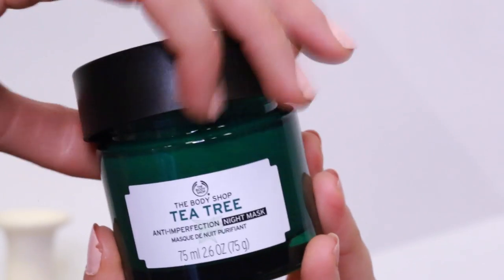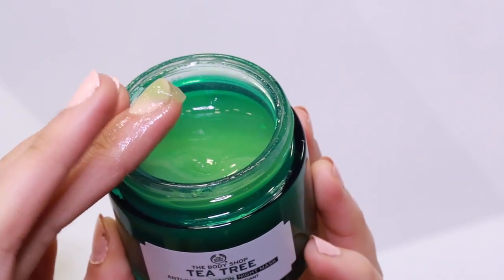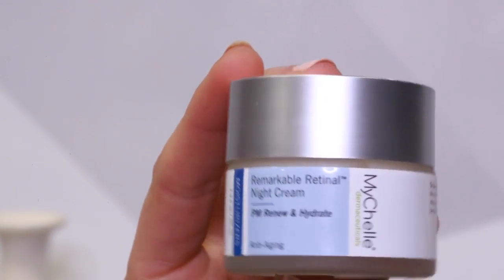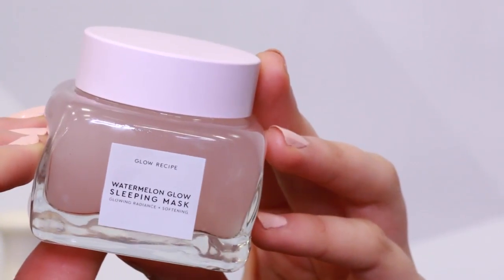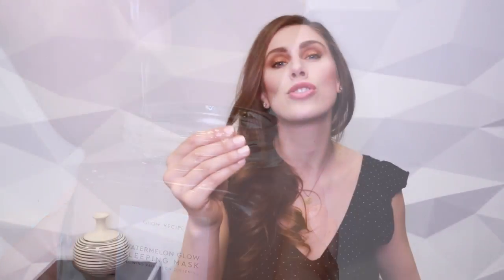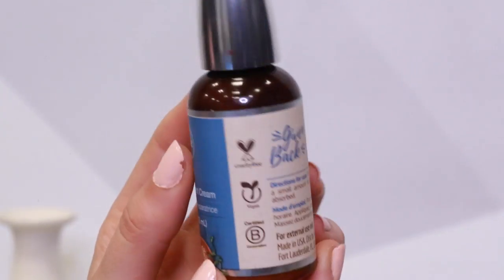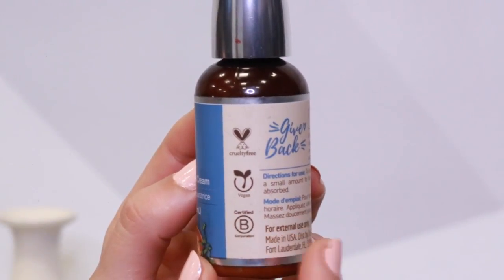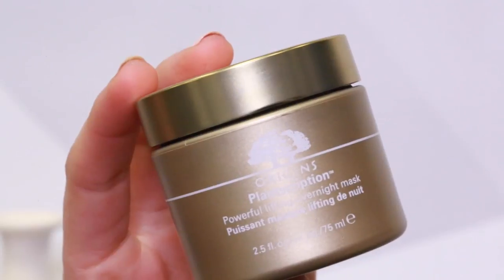5 Best Sleep Masks and How They Work At Night!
The 5 Best Sleep Masks and How They Work At Night, Overnight! ; This video dives into what sleep masks are, how they work, and the top 5 Best Sleep Masks for different types for skin, acne scars, such as dry, oily, acne-prone, and wrinkles! What does your skin actually do when you sleep?
Subscribe & Hit the Bell Icon (and smash the like button!) for new videos on acne, beauty, diet, skin care, self-love, and healthy living! (It's free and helps me know what kinds of videos you want more of!)

▷ My 5 Favorite Sleep Masks!
The Best Sleep Mask For Acne: → The Body Shop Tea Tree Anti-Imperfection Night Mask
The Best Sleep Mask For Acne Scars: → MyChelle Remarkable Retinal Night Cream
The Best Sleep Mask For Dry Skin: → Glow Recipe Watermelon Glow Sleeping Mask
The Best Sleep Mask For Oily Skin: → Zue Beauty Deep Moisture / Sleep Mask
The Bet Sleep Mask For Wrinkles: → Origins Plantscription Powerful Lifting Overnight Mask

For inspiring photos of my life + travels, check out INSTAGRAM chat with me on live streams check out FACEBOOK
▷ This minimal skincare routine video is not sponsored or influenced by any brand :) Having the opportunity to create and share enlightening content is another reason I'm so grateful for youtube as a platform, the opportunities life presents us, and your love and support as part of my youtube family!! By no means should you ever feel obligated to use these links, but know that if you do purchase through any of them, you are contributing to spreading the message of positivity, self-love, and self care that is expressed on this channel. Your love, support, and involvement in this youtube family is very much appreciated. Thank you always!